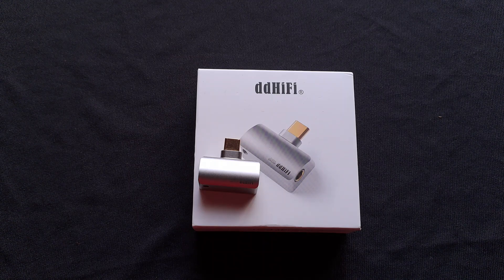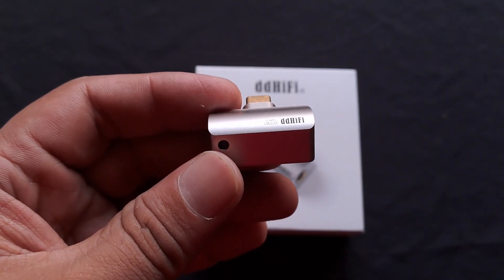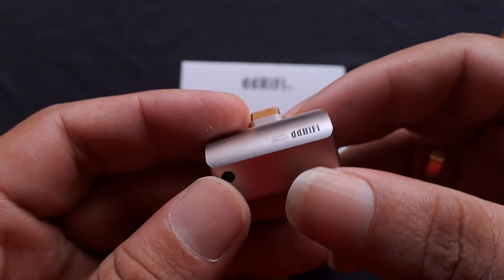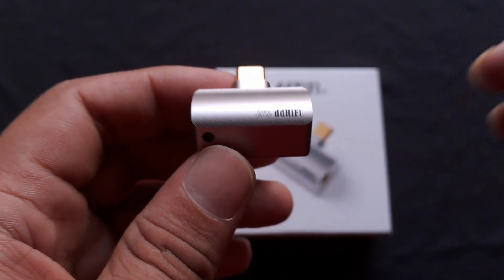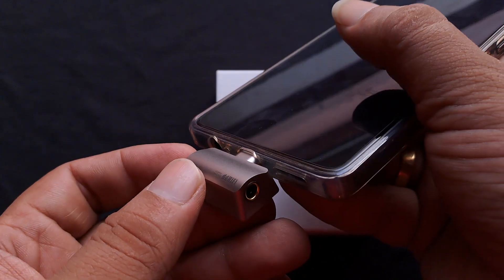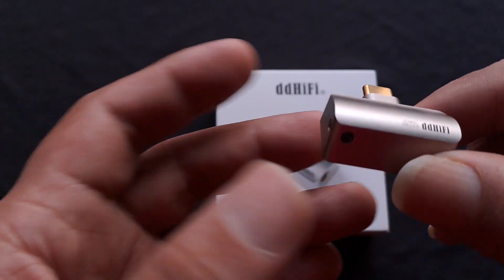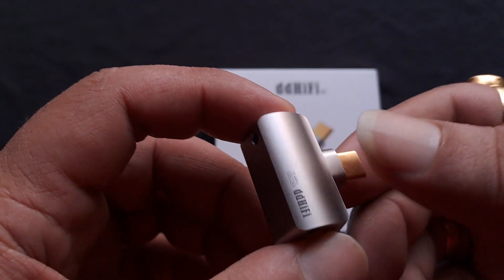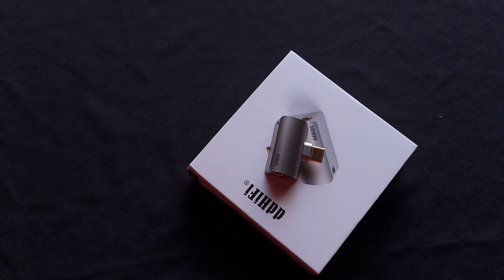TC44PRO review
Cute little balanced dongle DAC that is focused on convenience and portability. sounds very good for the size and price!!